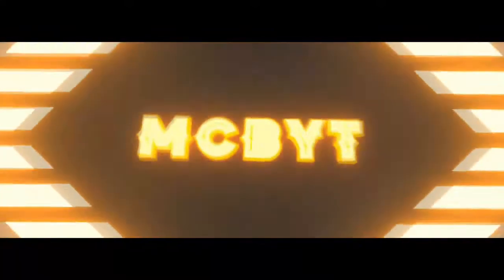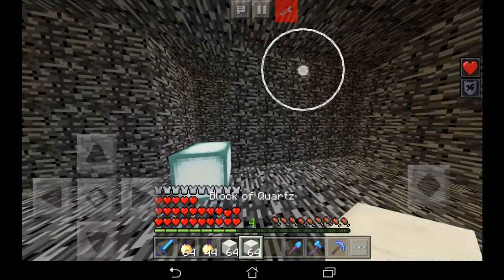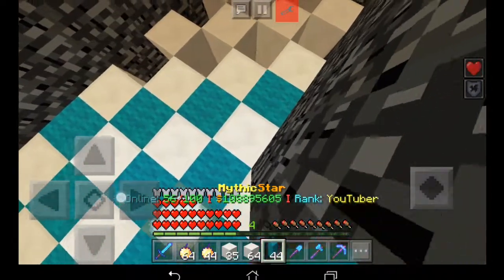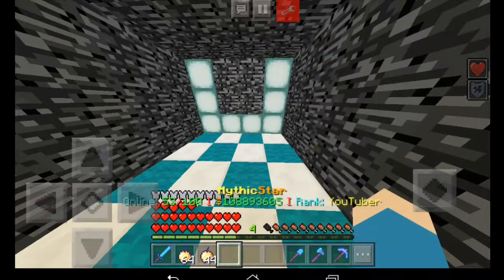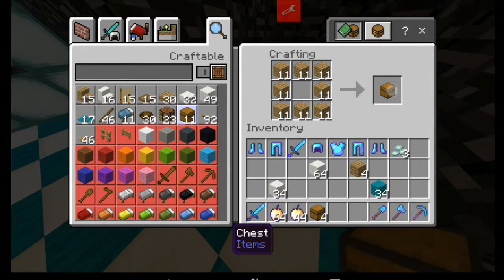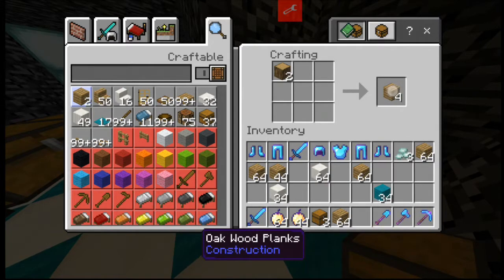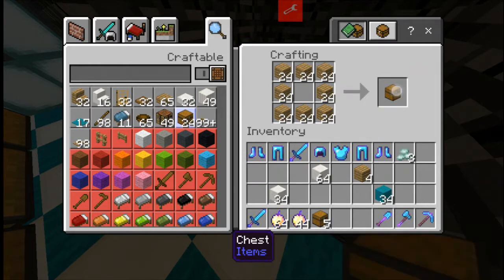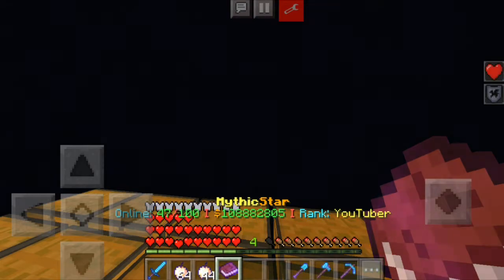MCPE Mythic Miner Factions /10/ NEW BASE (the design)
In this episode of MCPE Mythic Miner Factions, we finish making our new base by adding the design to the framework we made last time. I have a second design that I plan on using in the future if this ever gets raided, but for a small base that you want to look good, this is perfect. Enjoy the video!

Any music I use is not created by me.

Software used to make videos: Screen Recorder - Free No Ads, PowerDirector Mobile Bundle Pack, DXTory, Sony Vegas Pro 11, Audacity, Ace Screen Stream, Adobe Flash Media Live Encoder 3.2, Photoshop, PS Touch, Phonto

AWESOME alt generator discord, one of the only ones that works. Good for faction power alts/2b2t hacking.

Join me!

Survival:
invadedlands.net (PC)
play.oreocraft.net (PC)
mythicstar.tk (PE)

Minigames:
hypixel.net (PC)
play.cubehero.us (PE)
invadedlands.net (PC)